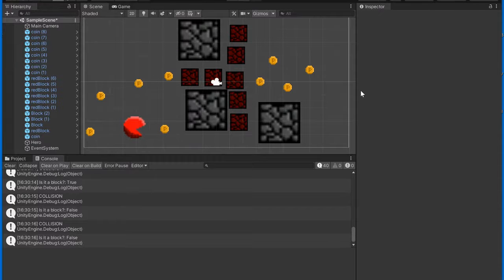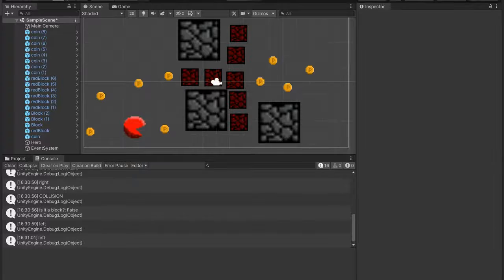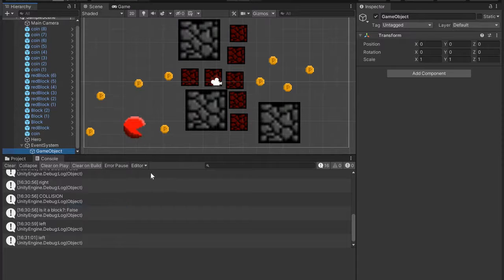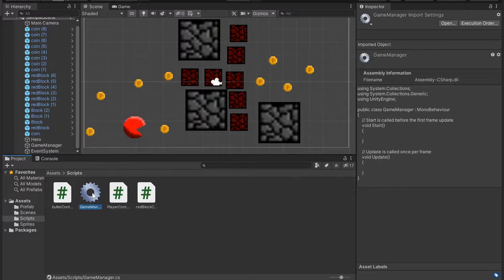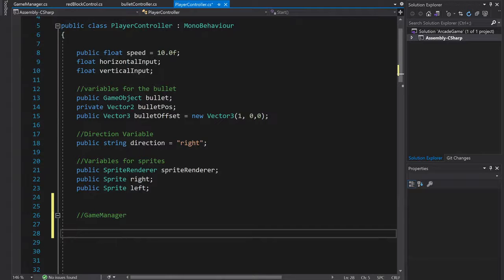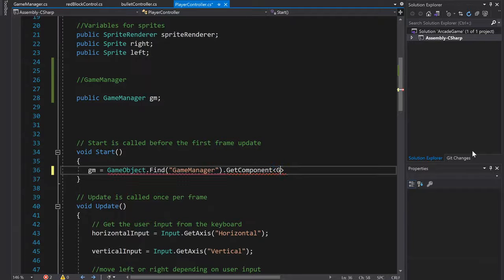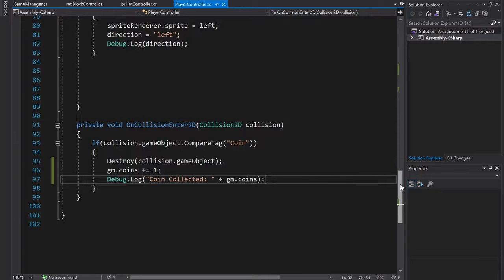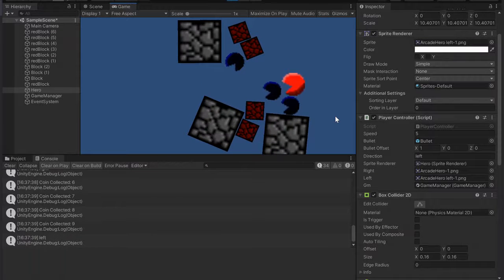Make an Arcade Game in Unity 2D: Collectibles